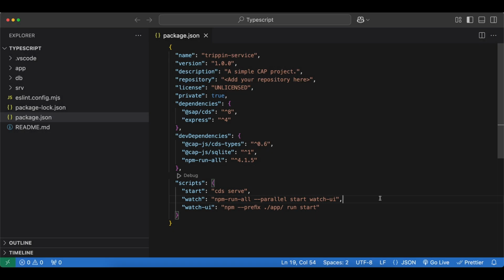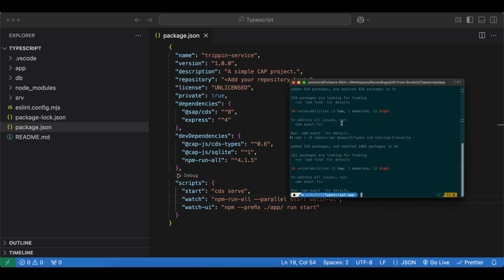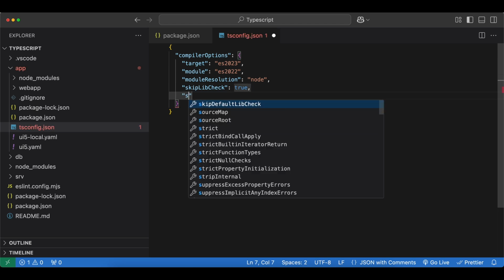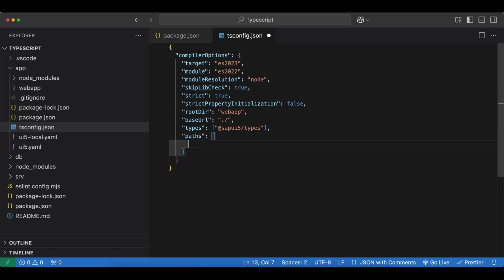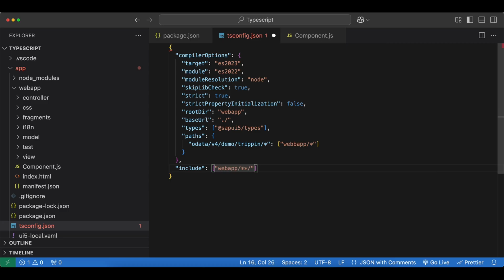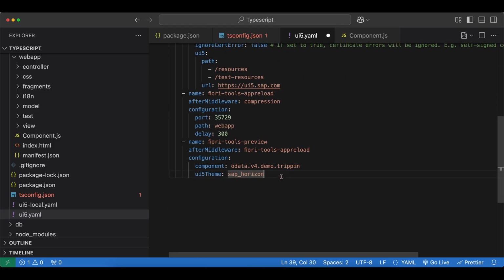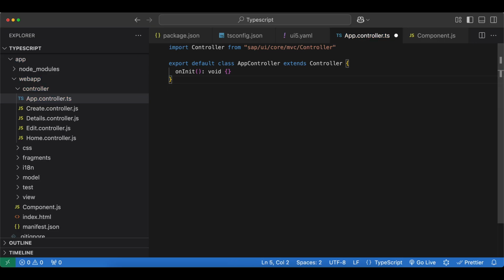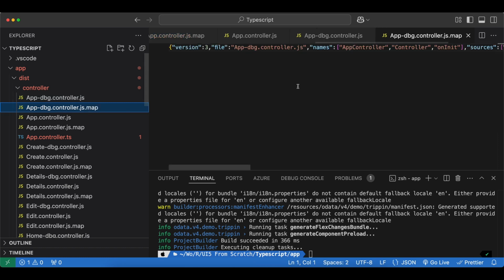11.1 Enabling Typescript for UI5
In this video, we enable and configure Typescript for the application from the previous section.

00:00 Initial app
00:49 Enabling Typescript
01:40 TS config
06:22 UI5 Tooling config
07:57 Converting App controller
10:06 Building the application